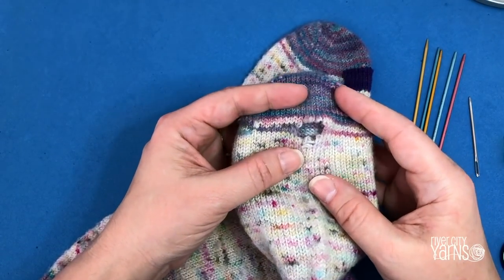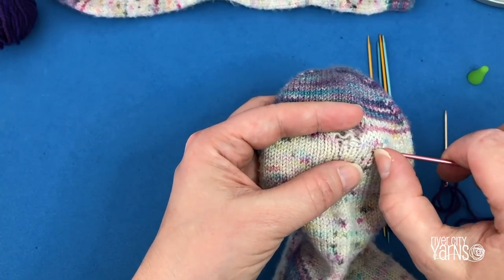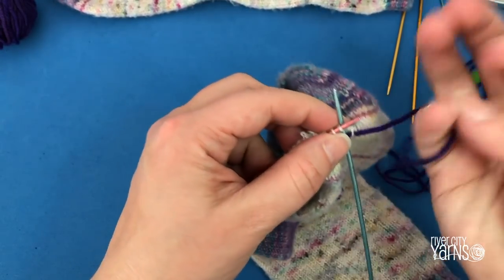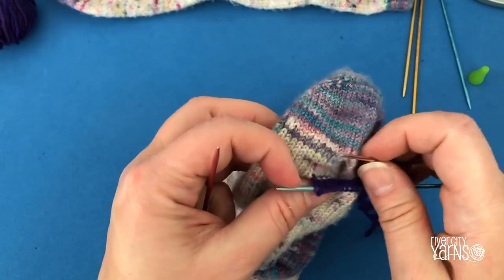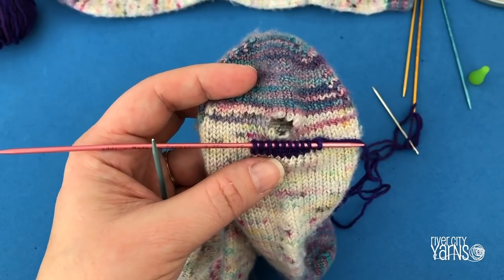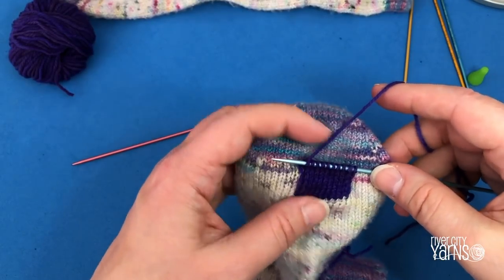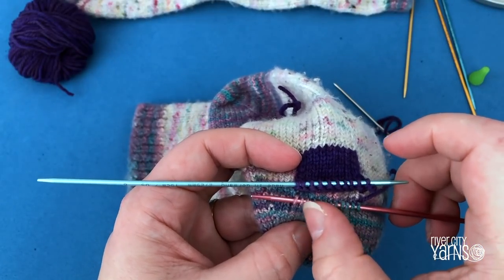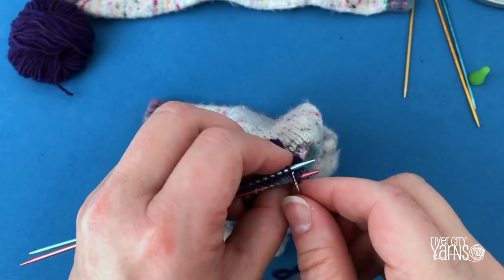Sock Repair: Knitted Patch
In this video, Cynthia demonstrates how to create a knitted patch for a hole in your knitting. This is her favourite method of darning socks when the fabric of the knitting has worn through. If you'd like to try this method, you'll need a set of double pointed needles (just two) in a size smaller than the ones used to knit the sock, a wool needle, and a pair of scissors. Oh, and something with a hole in it!

This video replaces an older one. We like to think of it as the new and improved version. When we replace a video, we also lose all the previous comments, so we'd like to say thank you to all those who watched the original (there were 16.6K views). And thank you to all who watch now. We hope you find this technique helpful!